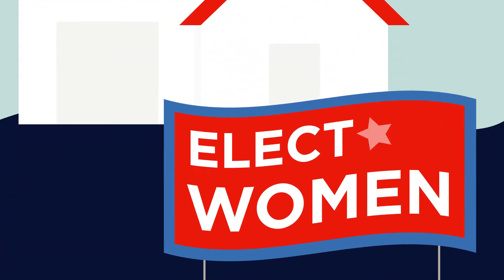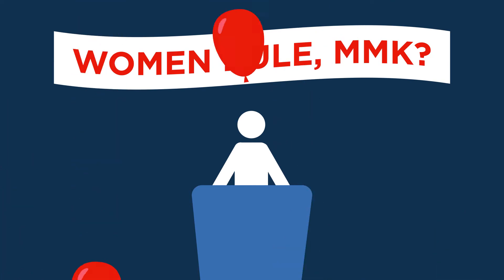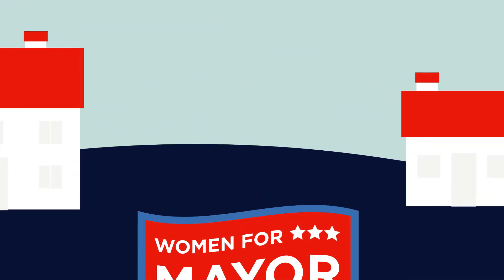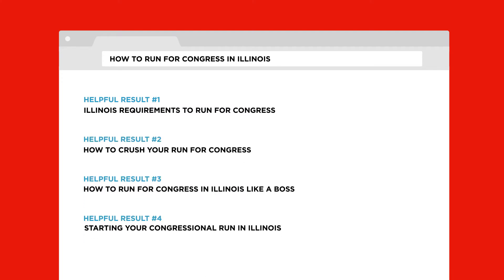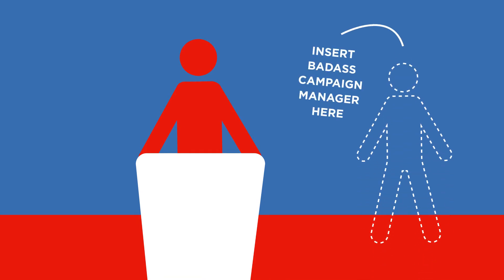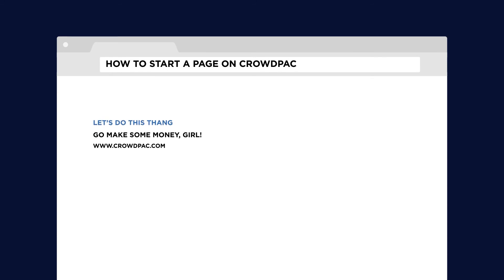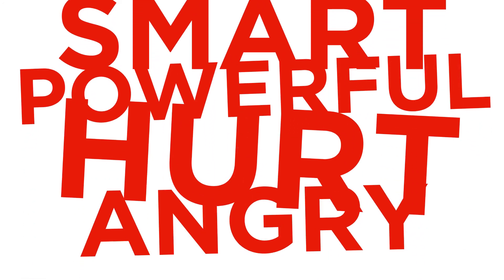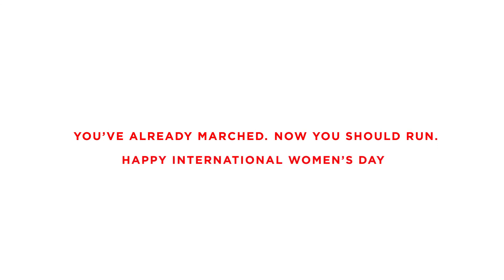Women, Here's How to Run for Office • Happy International Women's Day from The Everygirl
Even just thinking about how to run for office might make you break a sweat. Don't worry, we're hear to offer you some much needed encouragement — because we need you.

To the smart, powerful woman watching this right now: Run for office.

To the strong, resilient woman with a fire burning deep down inside her: Run for office.

To the hurt, angry woman who looks at her community and sees so much to be fixed: Run for office.

You've already marched. Now you should run.